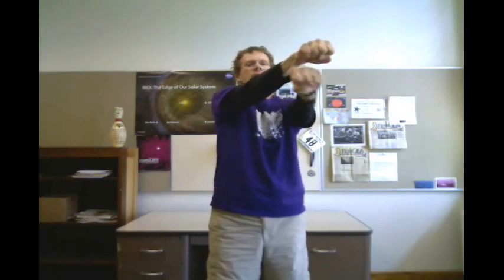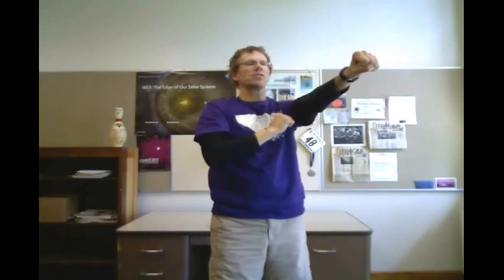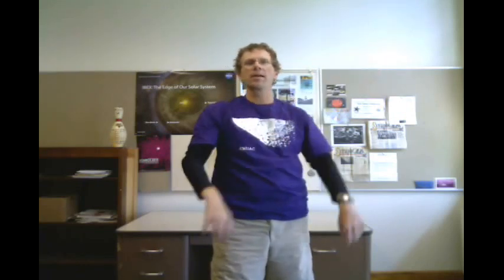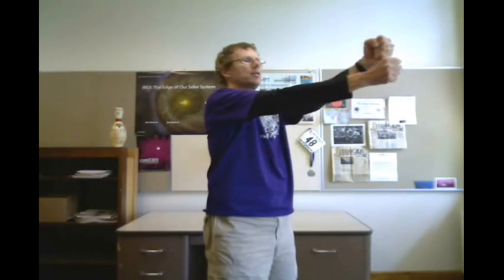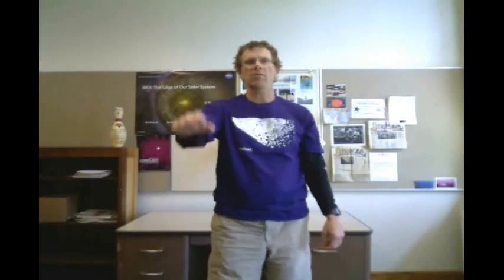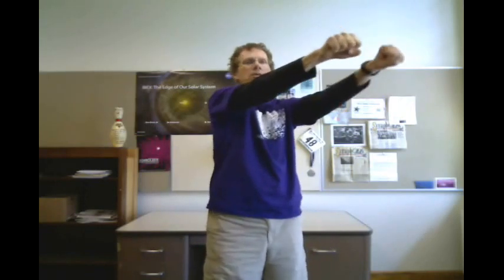Using fists to determine star locations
This video will teach you how to use your fists to locate objects in the sky.